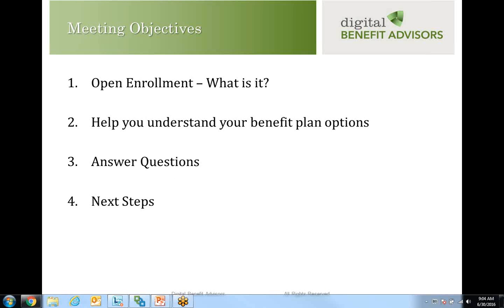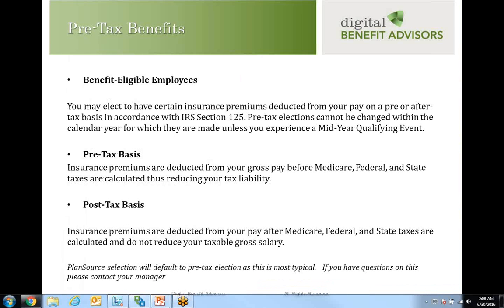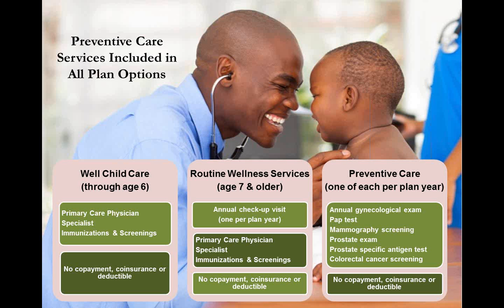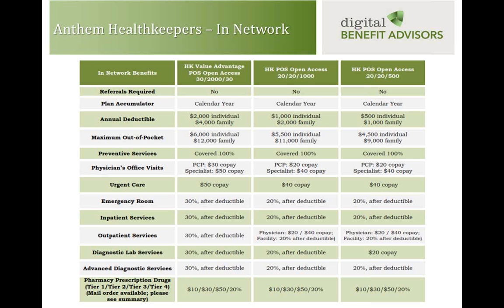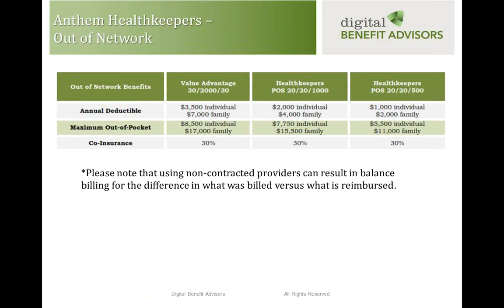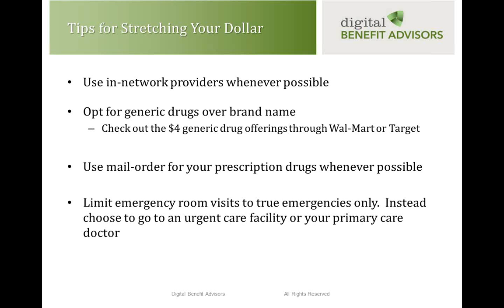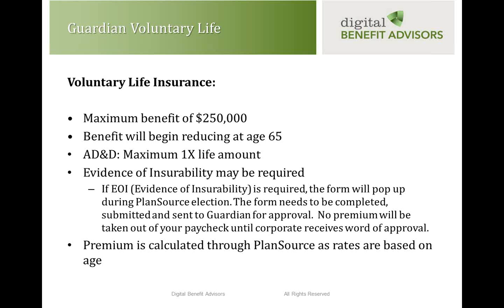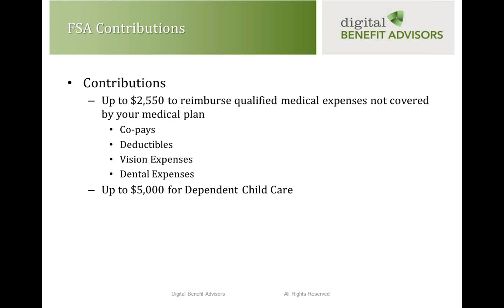2016 06 30 09 03 RTO OE Webinar